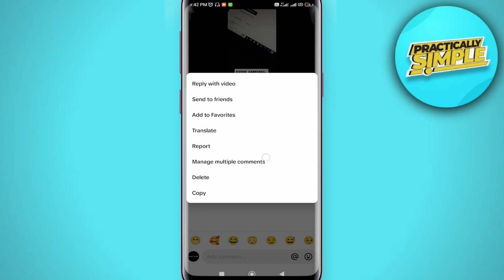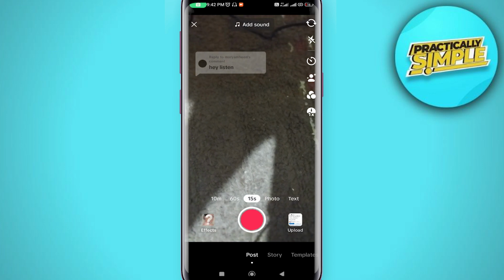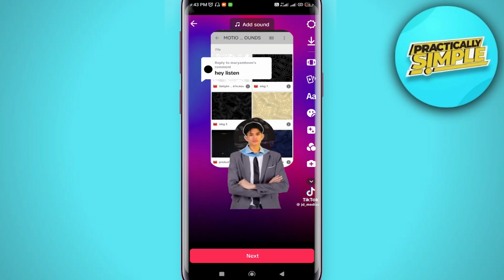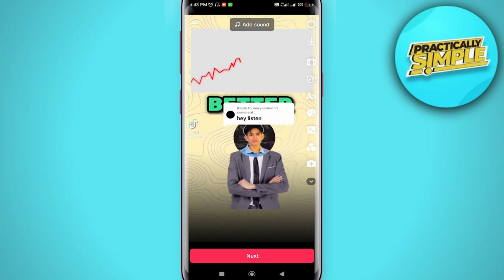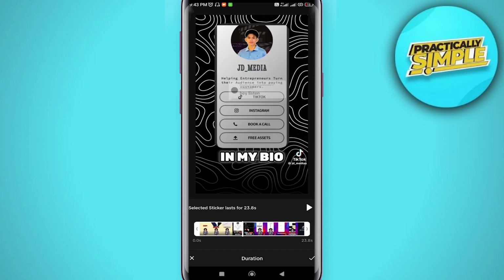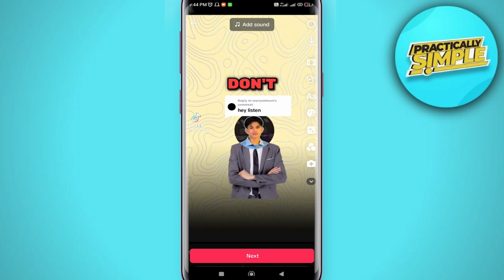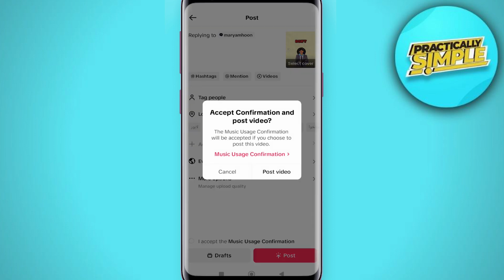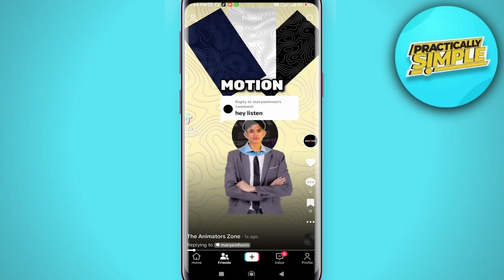How to Post Video Comment Replies on TikTok - Quick Guide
If you want to Find How to Post Video Comment Replies on TikTok but don't know how to do it, then this tutorial is for you!

In this tutorial, I'm going to show you How to Post Video Comment Replies on TikTok.